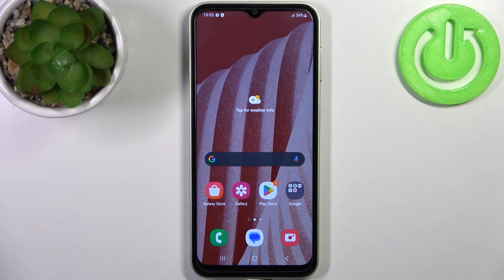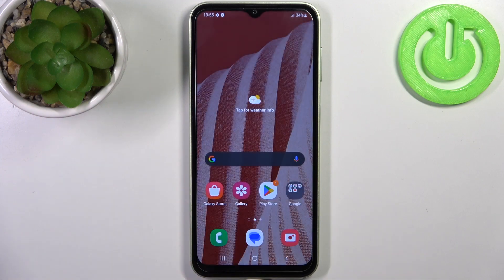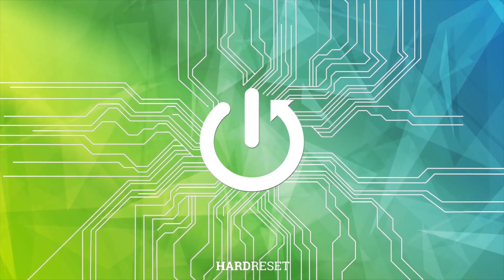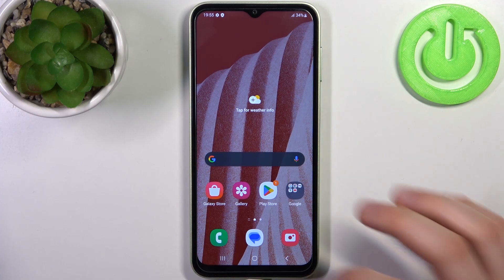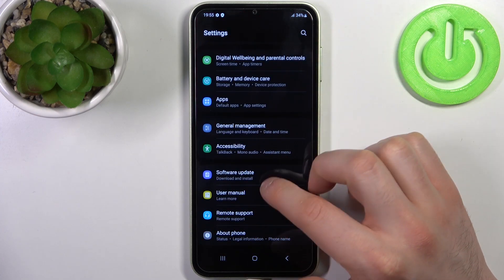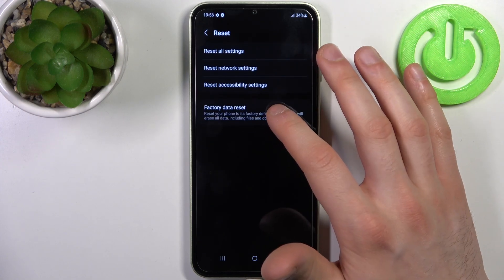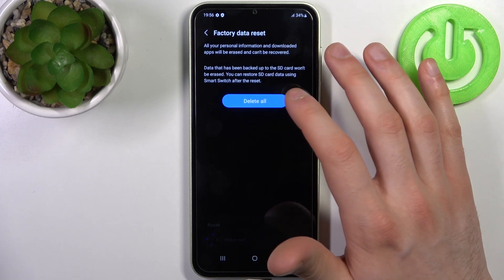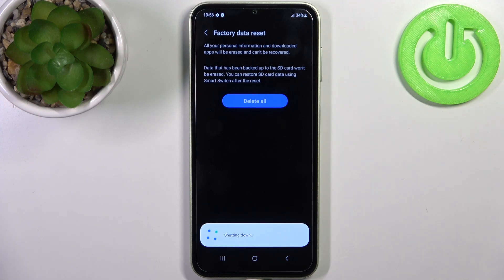How to Factory Reset SAMSUNG Galaxy M04 - Reset via Recovery Mode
In this video tutorial, we'll show you how to factory reset your Samsung Galaxy M04 smartphone. A factory reset is a process that erases all data and settings from your device and restores it to its original state. We'll guide you through the steps to perform a factory reset on your Samsung Galaxy M04 using the Recovery Mode.

How to Master Reset SAMSUNG Galaxy M04?